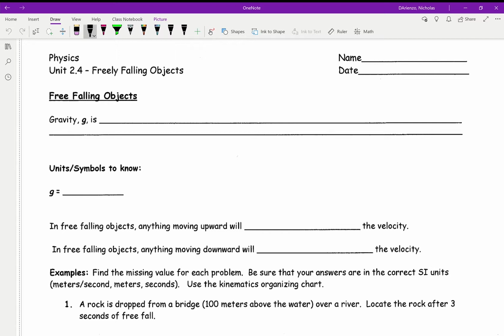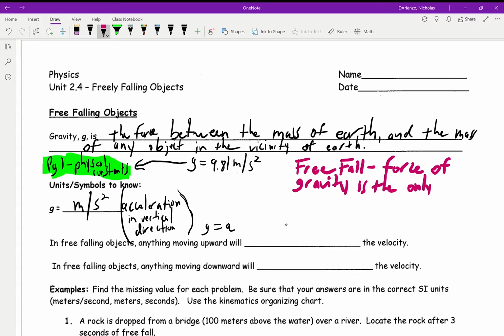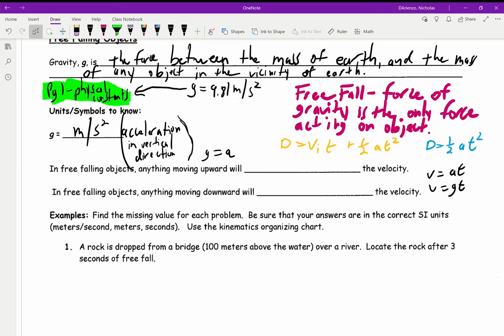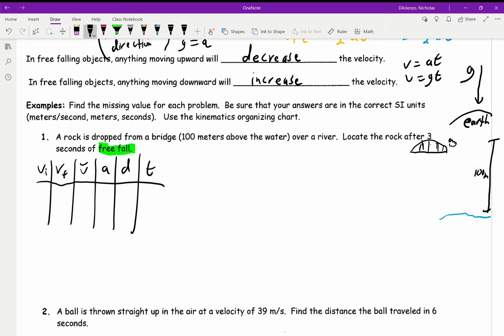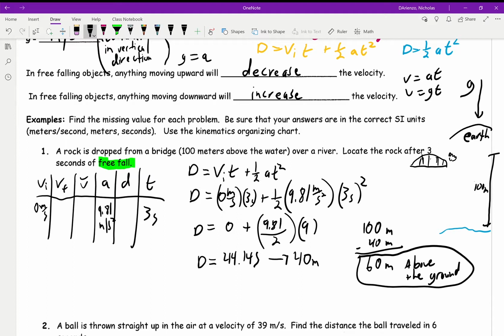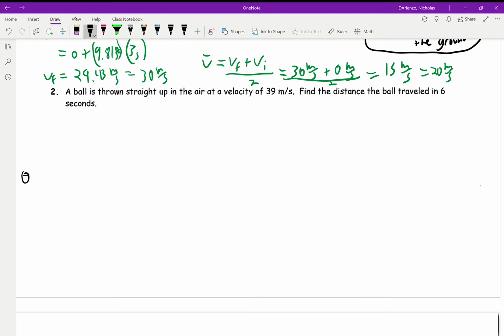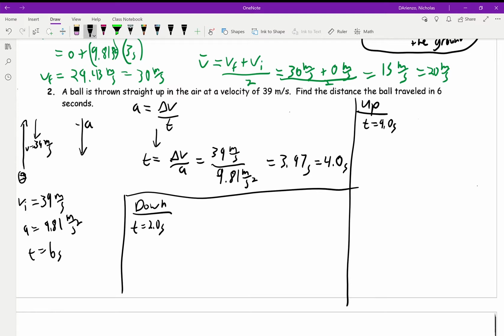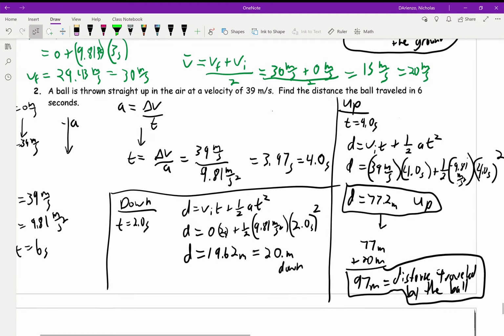Lesson 2.4 - Free Fall